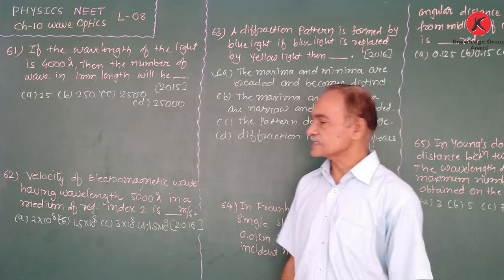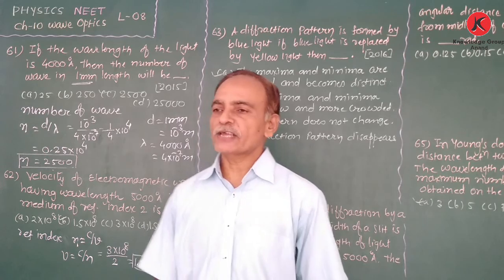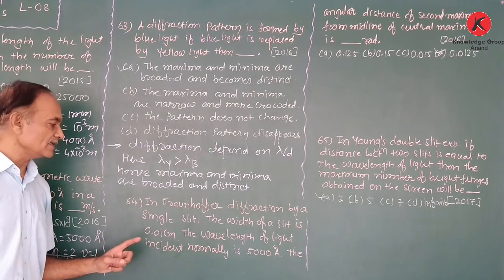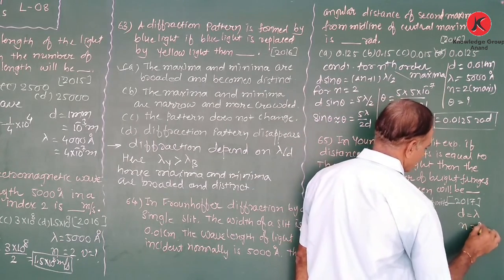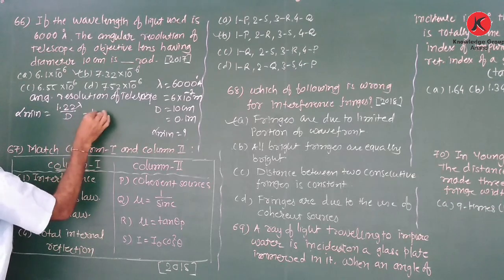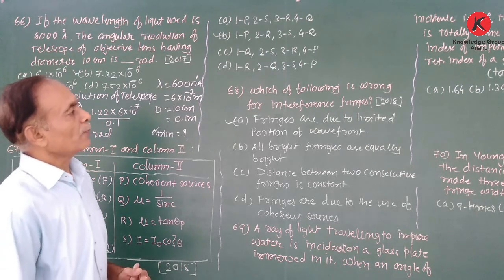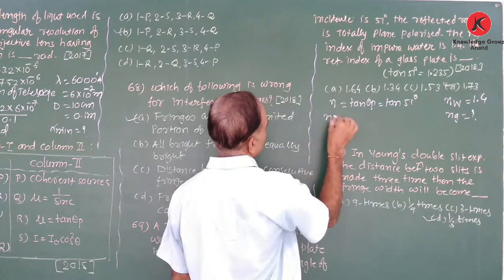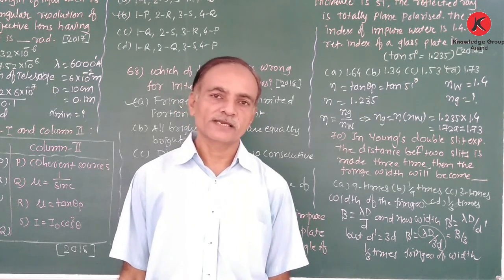CLASS 12 ENG MED PHYSICS | JEE/NEET|CH:10 WAVE OPTICS